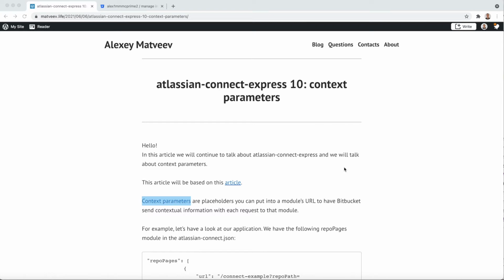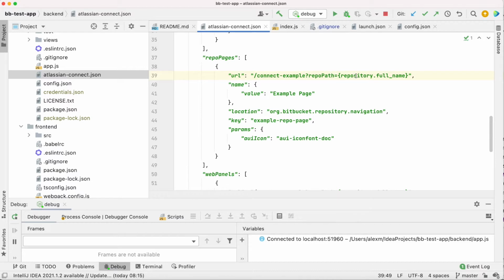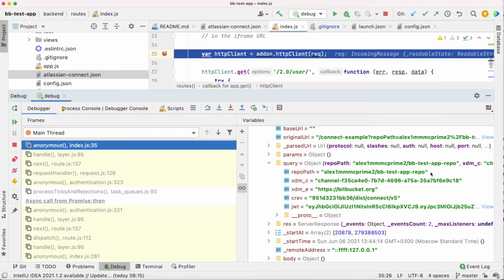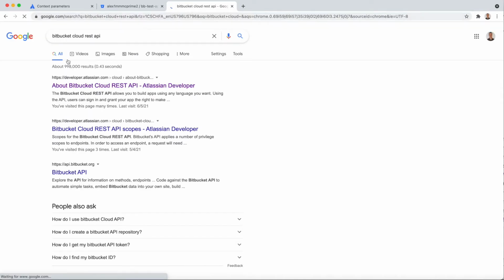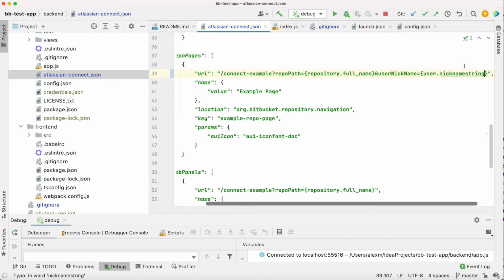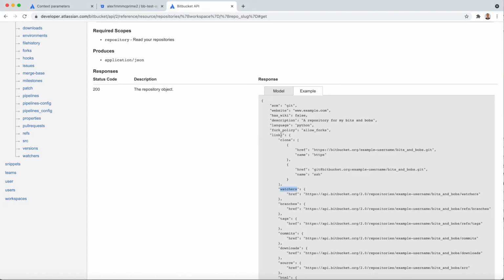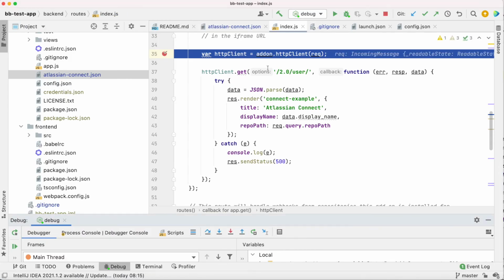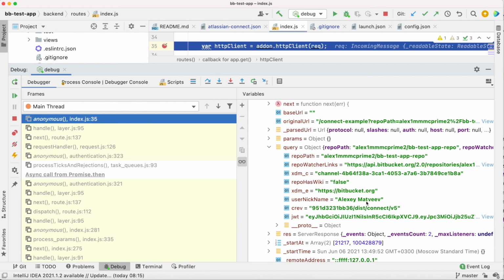atlassian-connect-express 10: context parameters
In this video we will talk how to use context parameters in atlassian-connect-express.